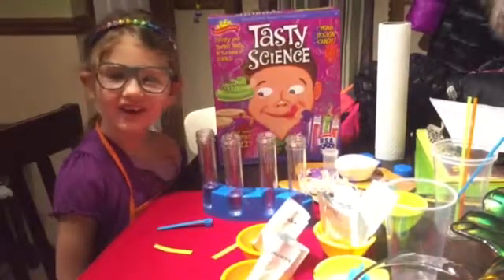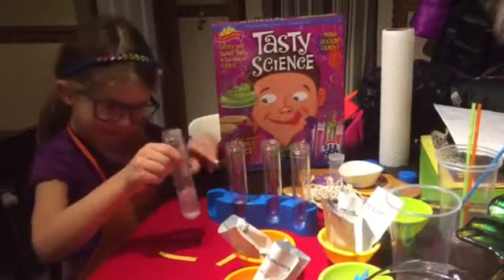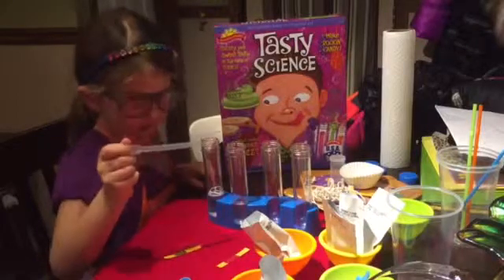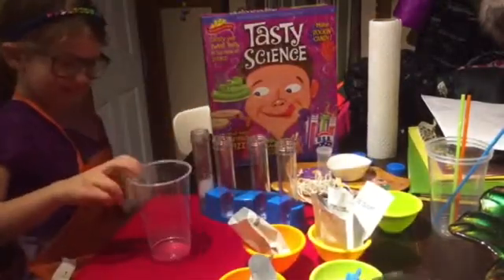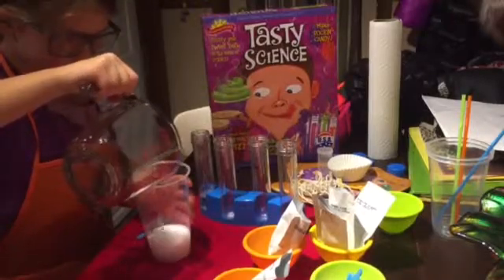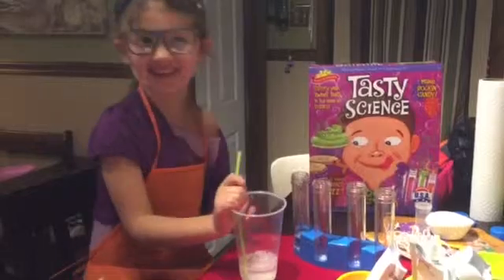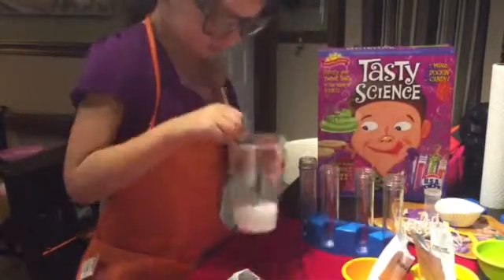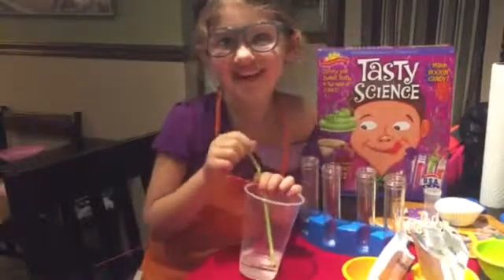Tasty science making your own soda. Tasty science experiments for kids. Making watermelon soda.